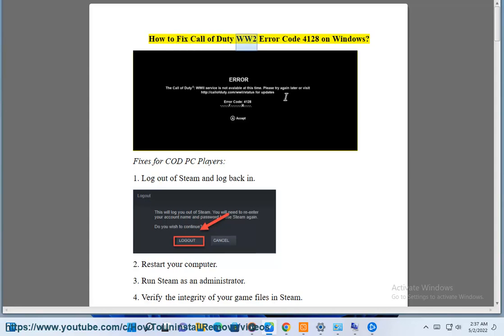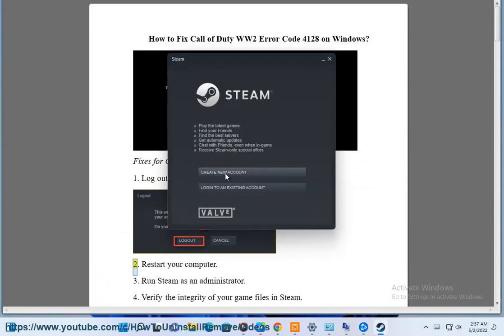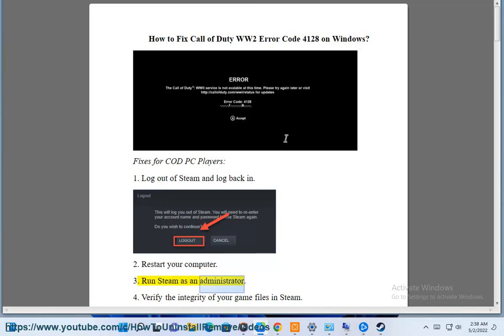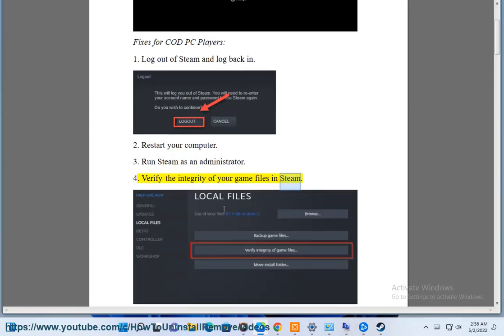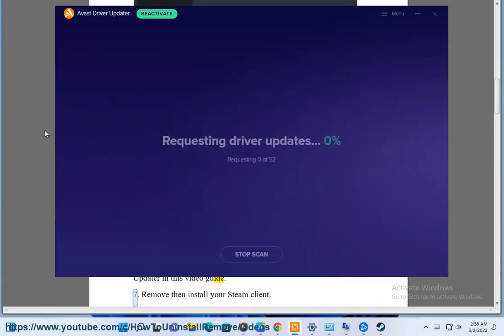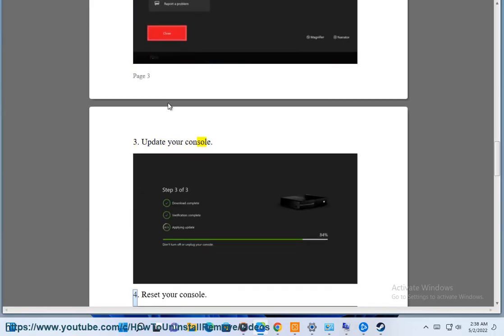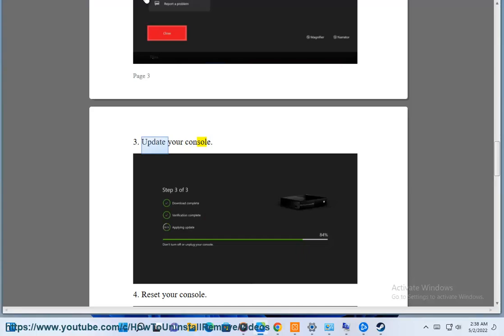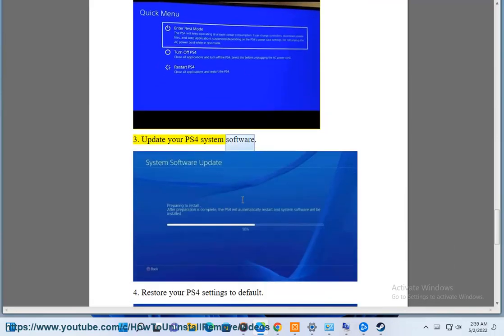Fix Call of Duty WW2 Error Code 4128 on Windows/Xbox/PS4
Here's how to Fix Call of Duty WW2 Error Code 4128 on Windows/Xbox/PS4. Run Avast Driver Updater@ to keep your device drivers up-to-date, easily & effectively.